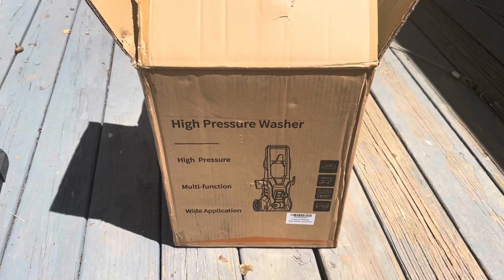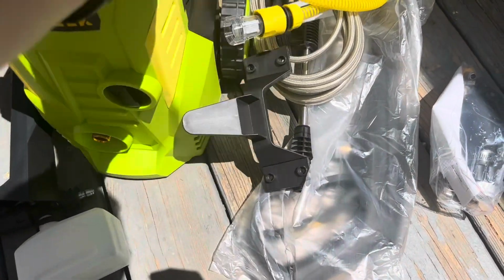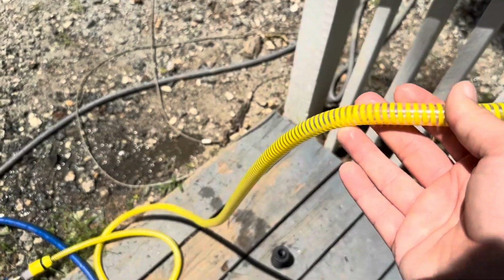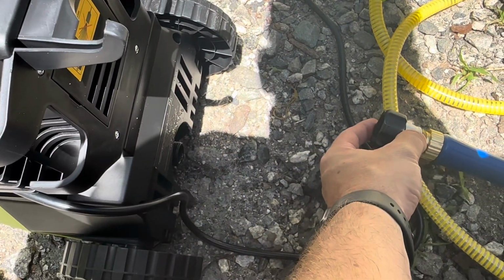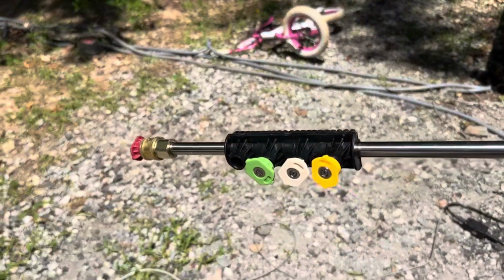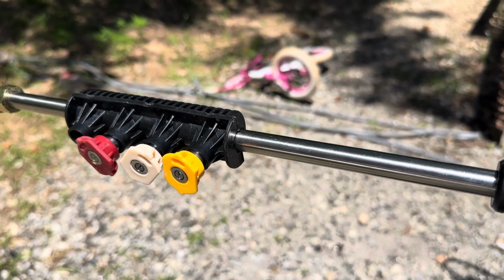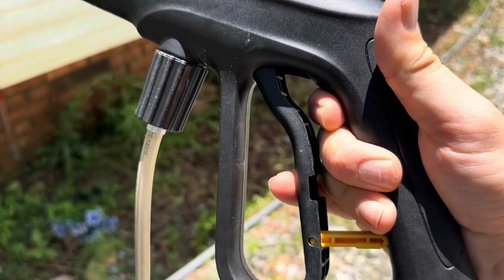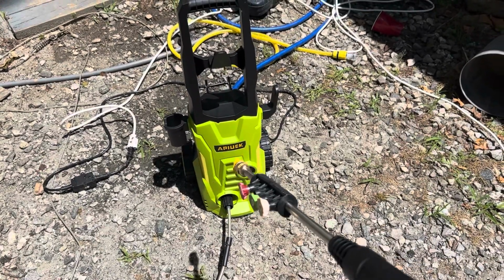Assembly, Testing, Usage, and Review of Apiuek Electric Pressure Washer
In today’s video, I will be reviewing my Apiuek Electric Pressure Washer! You can see the current price for this item on Amazon by clicking below.